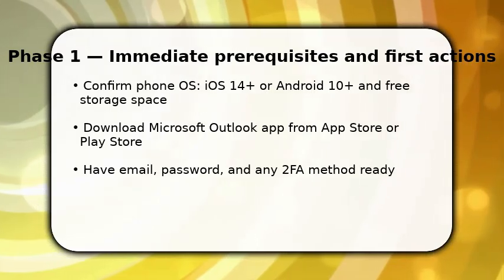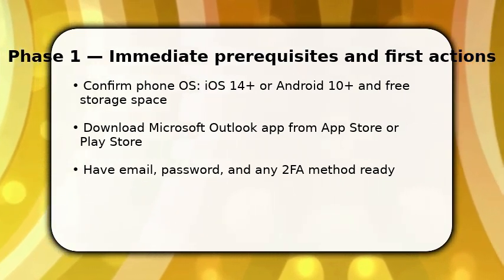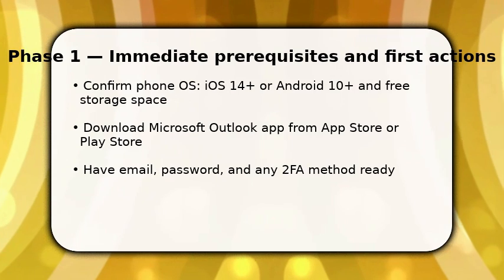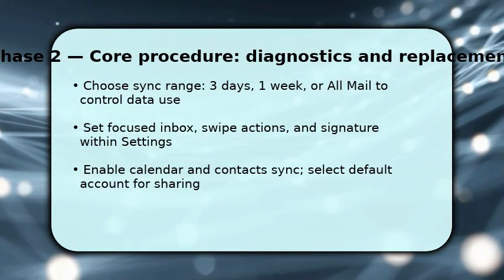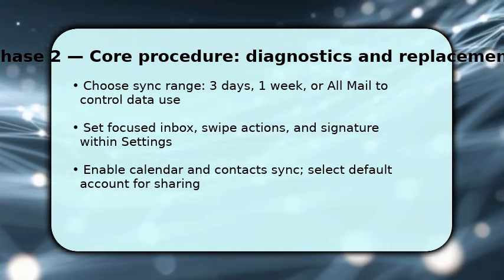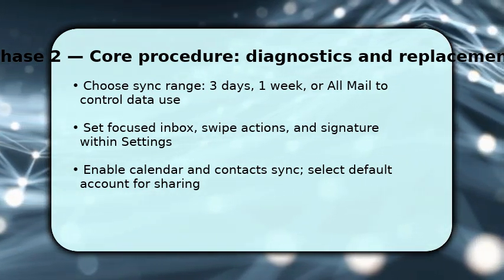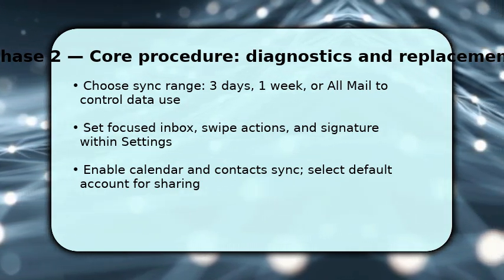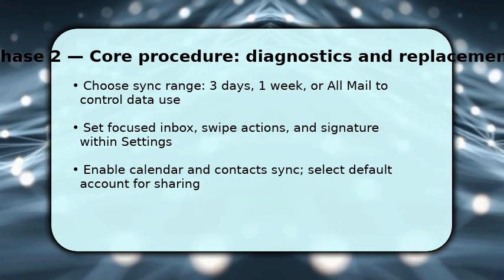How to Use Outlook Mail in Phone (updated)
How to Use Outlook Mail in Phone (updated) | 🔒 Surfshark VPN Deal — Stay private and secure. $1.99/mo + 3 Months Free ▸

Discover the essential steps for using Outlook mail on your mobile device. This video tutorial guides you through setting up, sending emails with attachments, and organizing contacts directly from your phone.

Outlook Mail, Mobile Email Access, Email Attachments, , Setup Outlook on Phone, Organize Contact List in Mobile